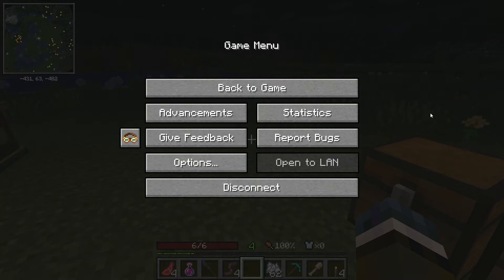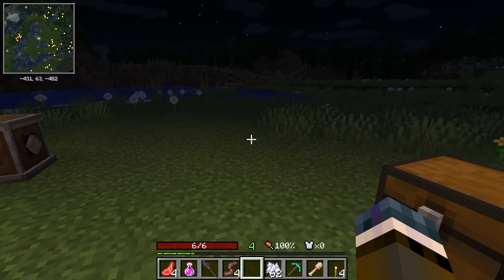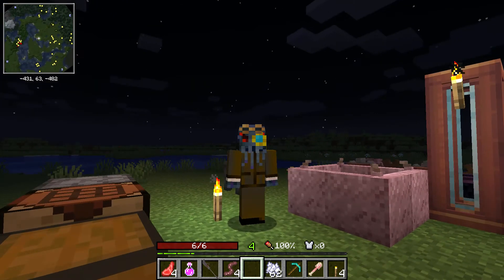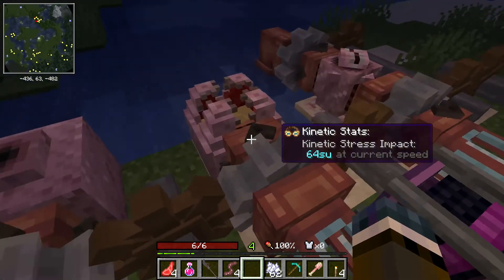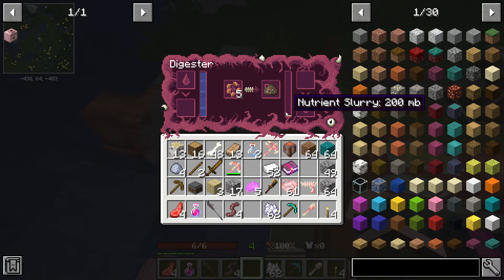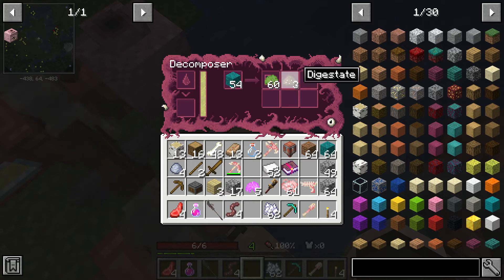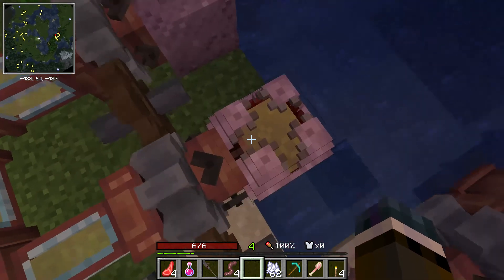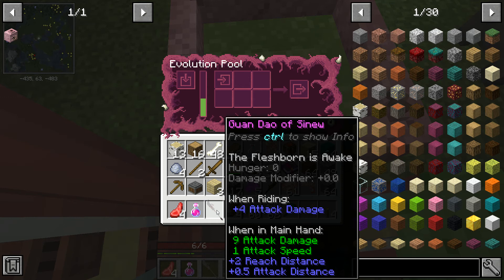Werzagig Plays Minecraft: Biomancy + New Skin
Just what I am up to nowadays in Minecraft.